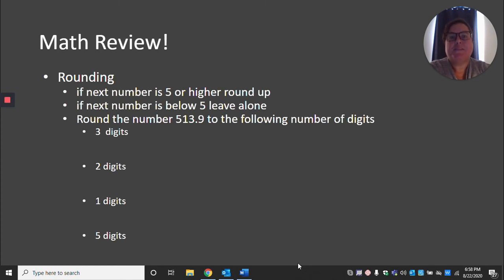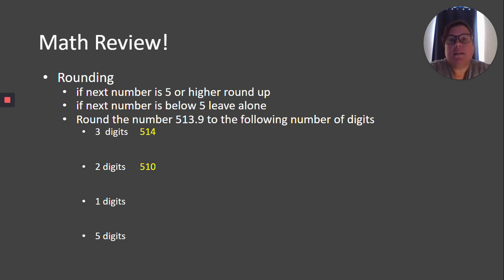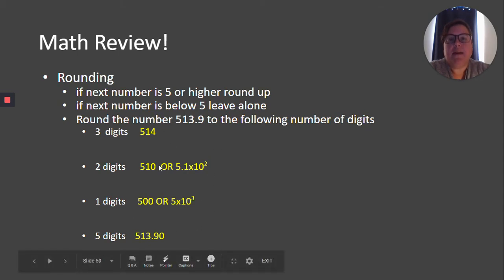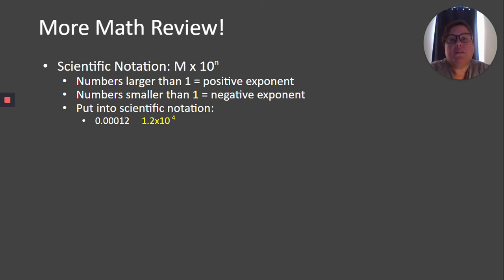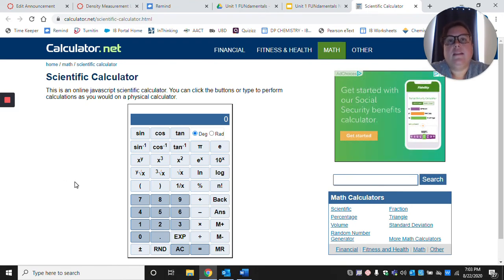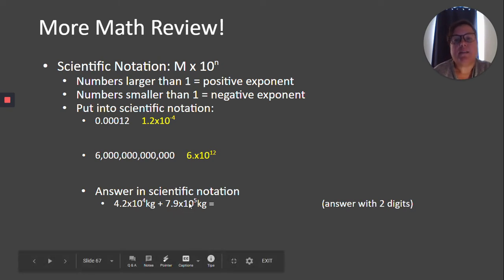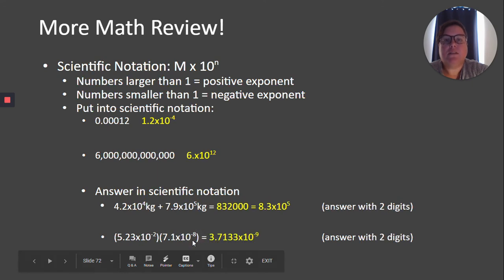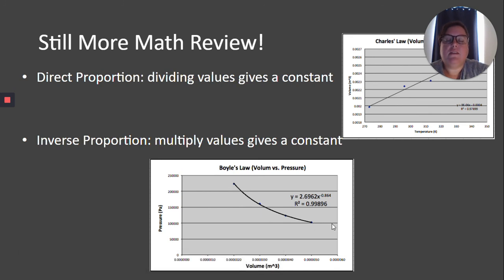Math Review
Students will review how to round, write scientific notation, and write standard notation.